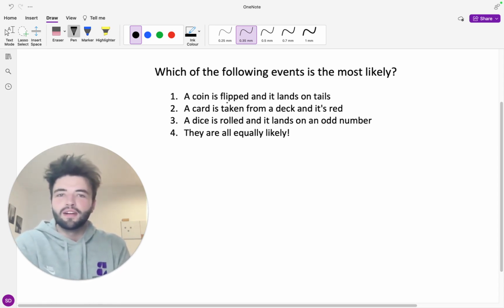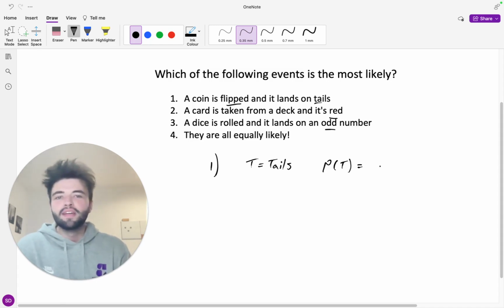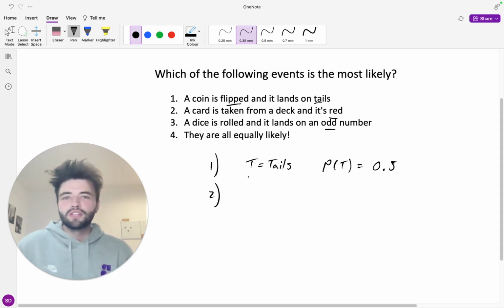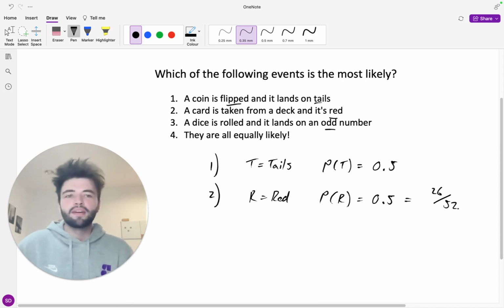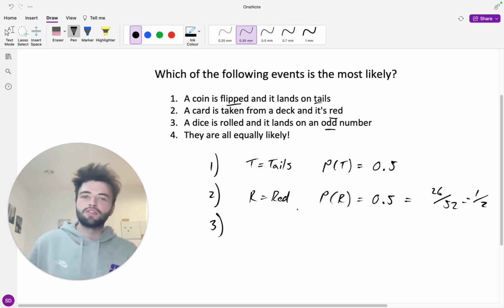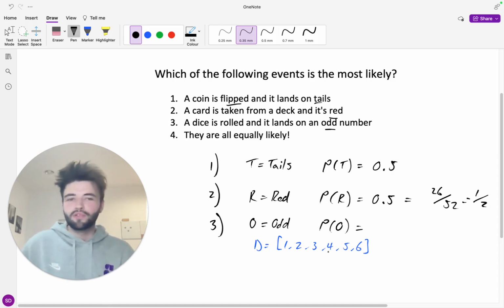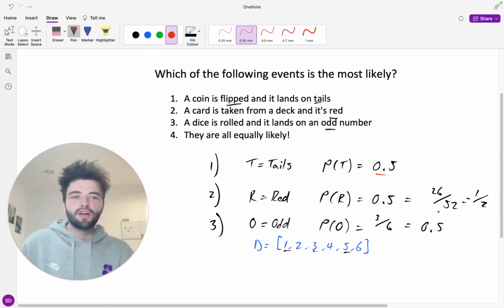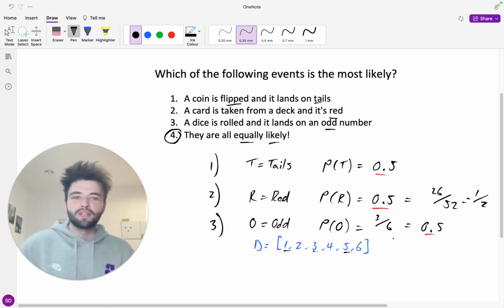Which Is More Likely? Comparing Probabilities Made Easy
Learn how to compare different probabilities using real-life scenarios. This video helps you decide which outcomes are more or less likely.